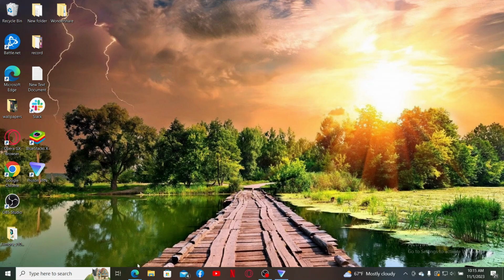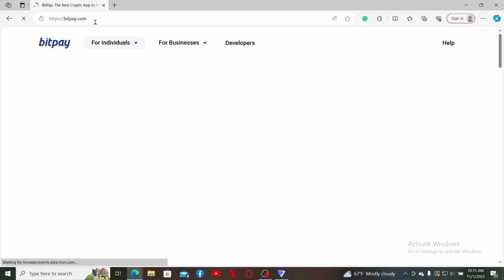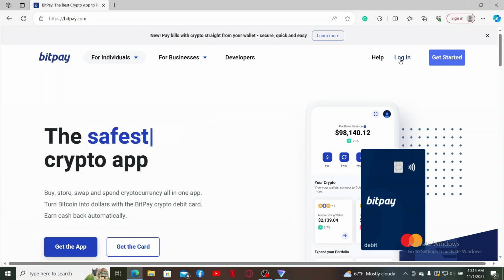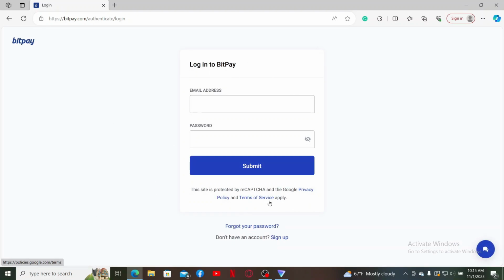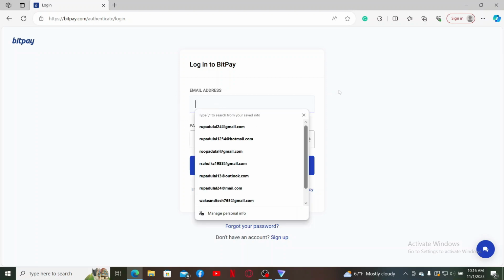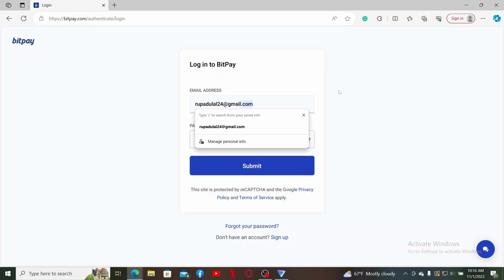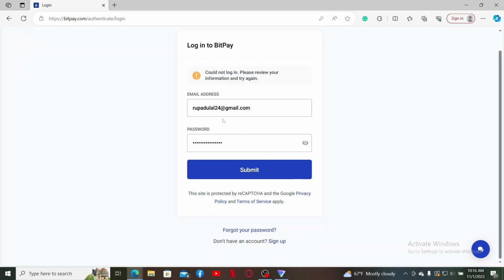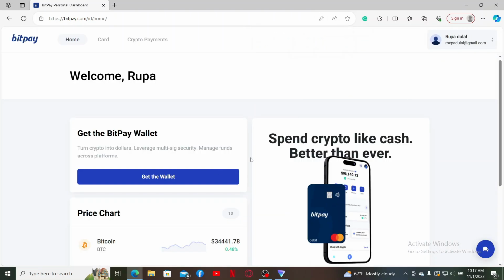Bitpay Sign In: How to Login Bitpay Account 2023?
Gain access to your digital currency securely with this tutorial on how to log in to BitPay. We'll walk you through the steps for a safe and convenient login process, ensuring the protection of your financial assets. Watch now and take control of your cryptocurrency journey.